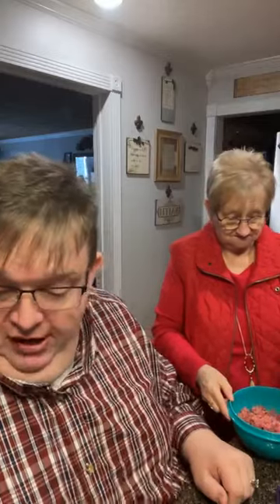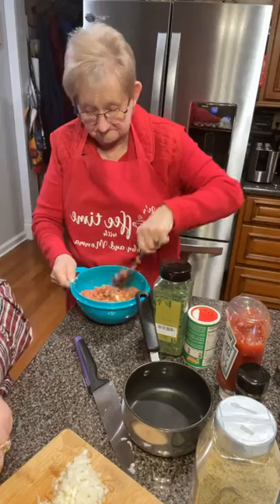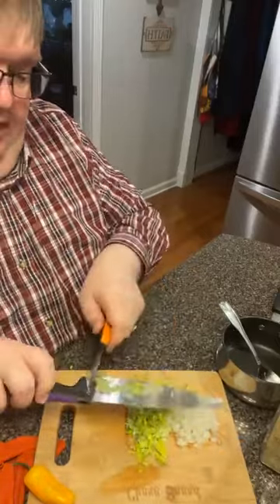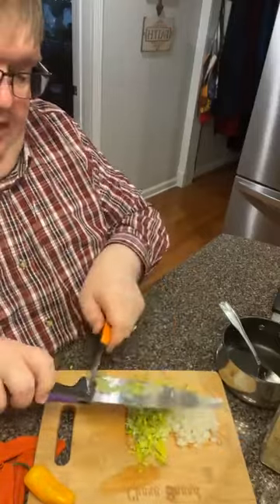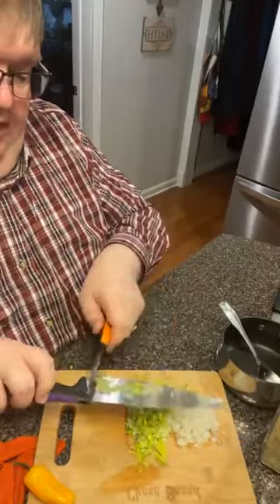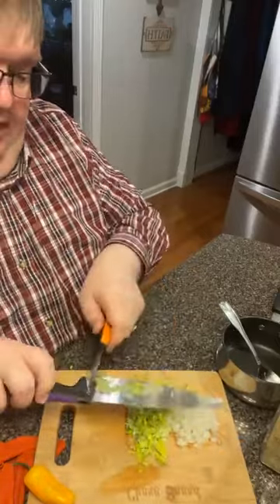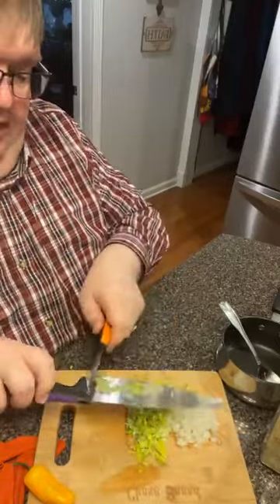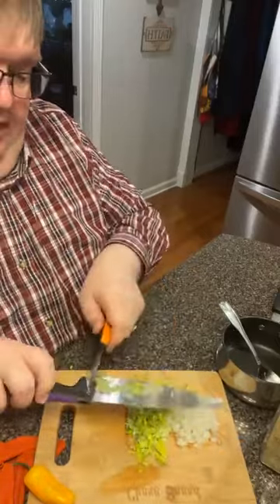Meatloaf with delicious creole sauce in the menu